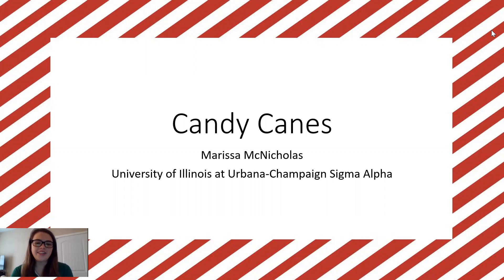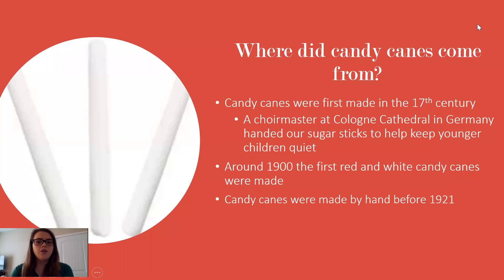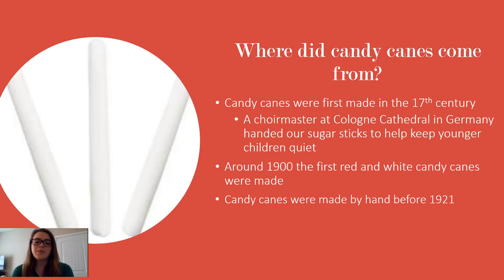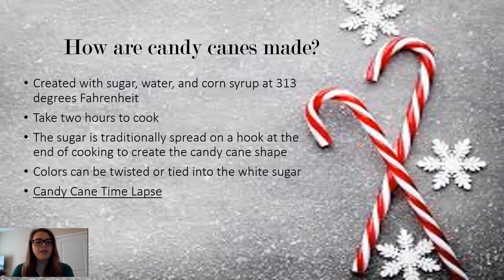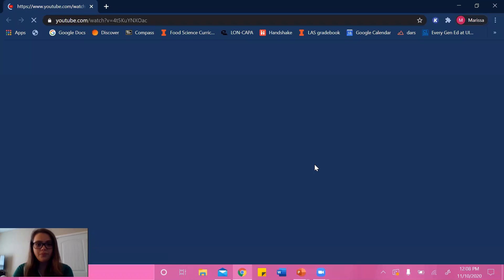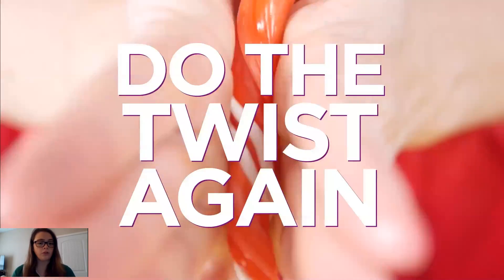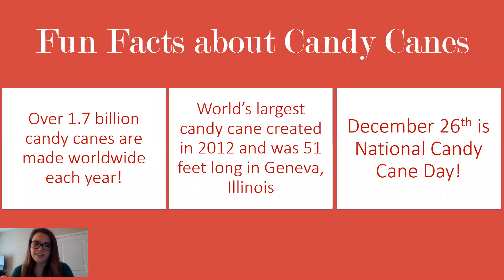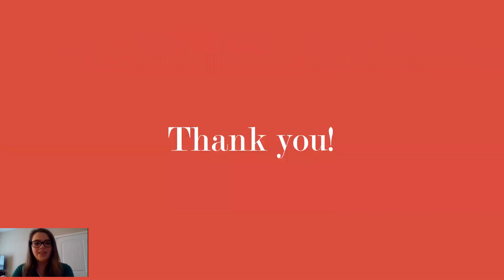Candy Canes with Marissa